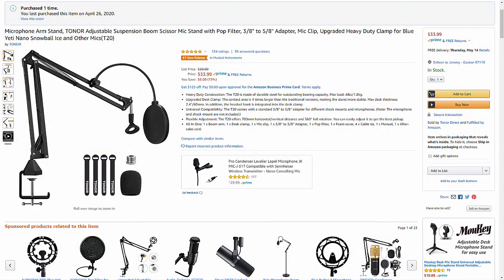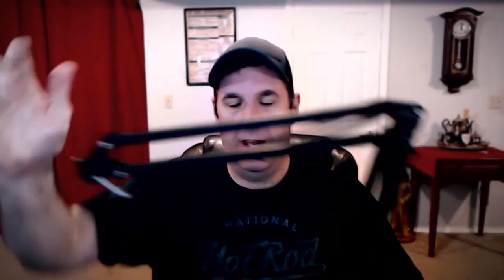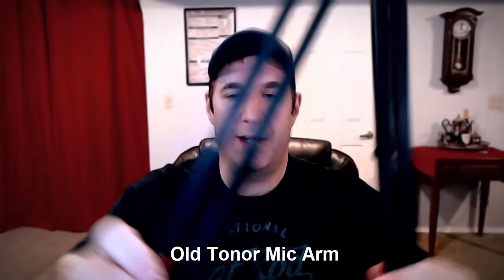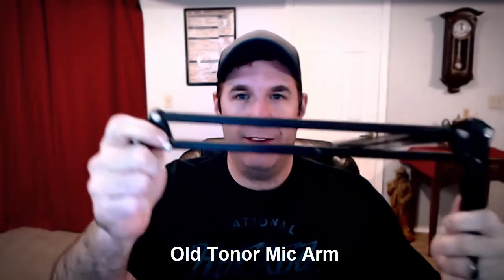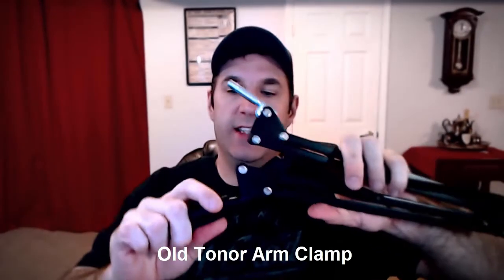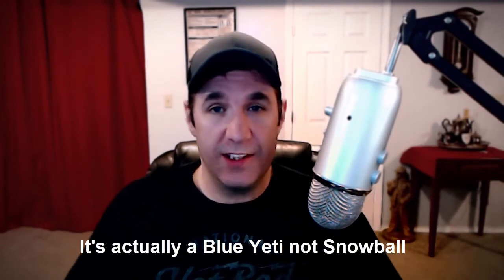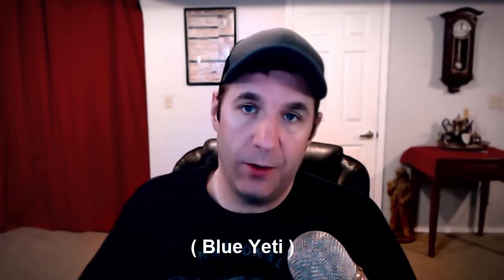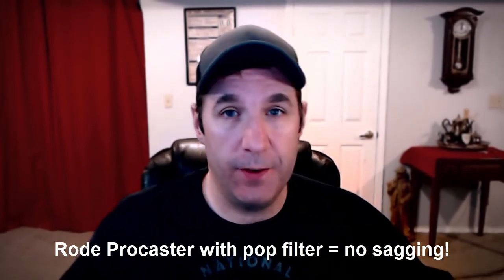Review of the Tonor Studio Boom Mic Arm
A review of the Tonor Studio Boom Arm, a $30 arm for getting started.